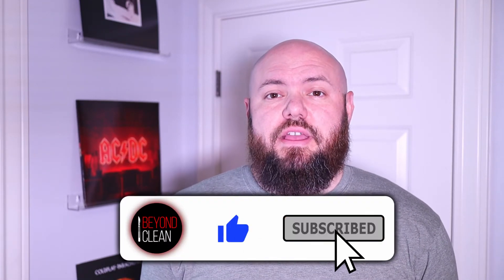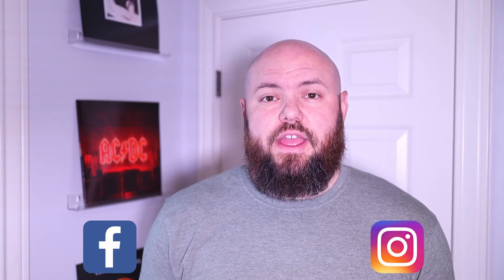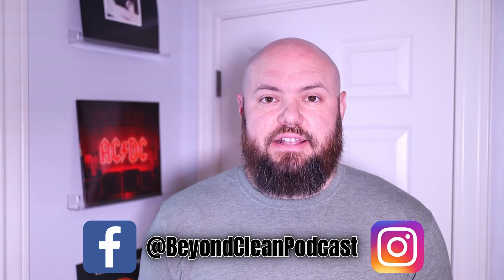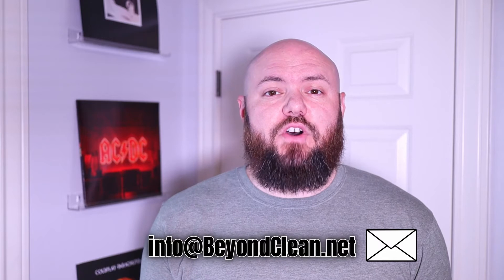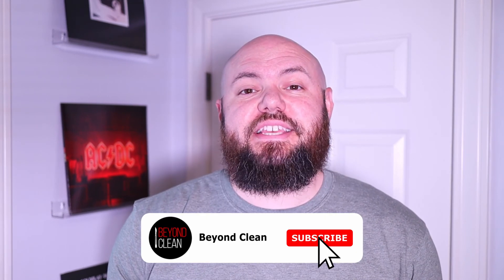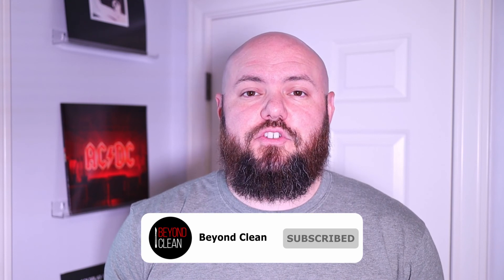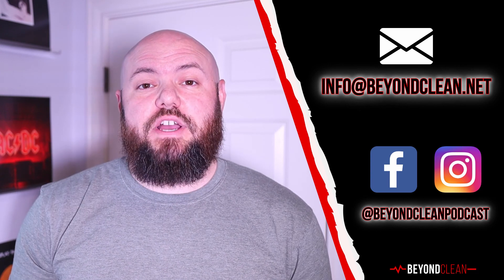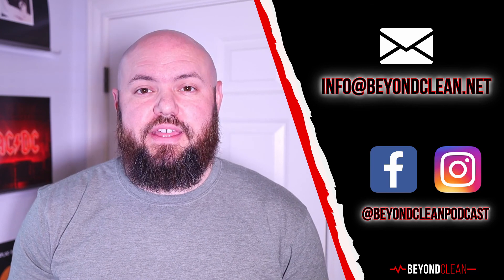Mailbag Series | Records and Documenting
In this episode of Beyond Clean Mailbag we answer the question of documentation requirements. We all remember the old days of documentation with hand cramps galore. But as we advance and increase our technology capabilities for sterilization records, we can find ourselves duplicate documenting in different places. How can we keep our documentation straight and should we be documenting the same things in multiple locations? Enjoy!